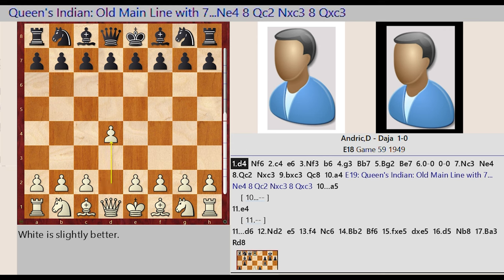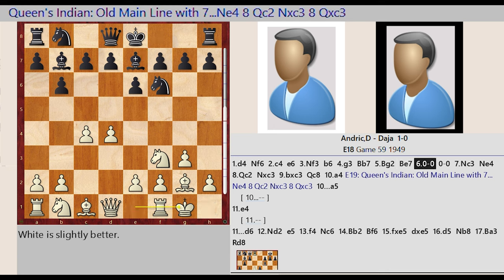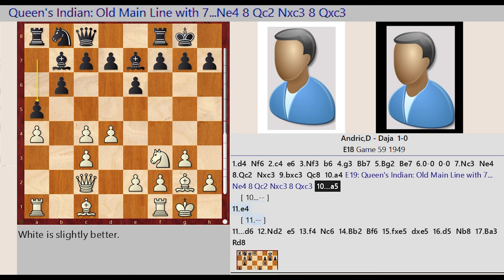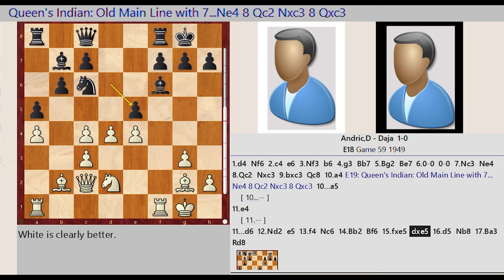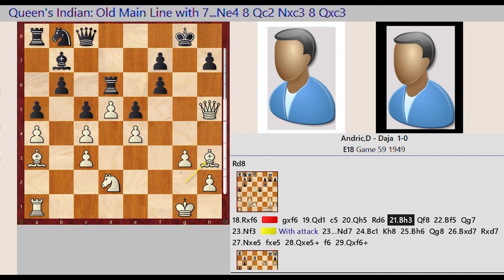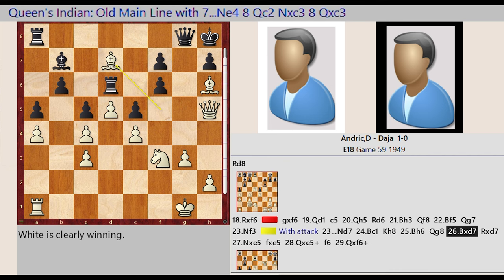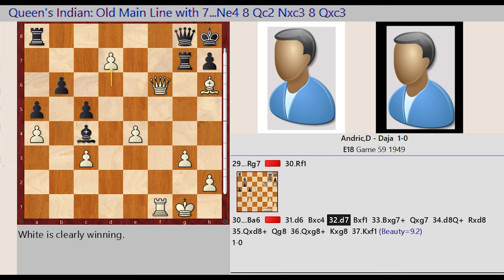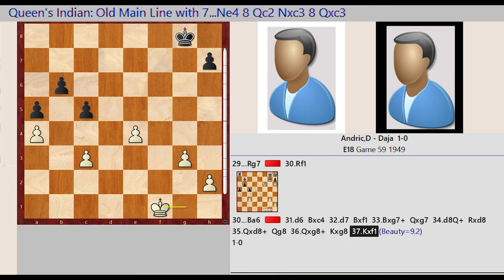Bolt from the Blue || Andric vs Daja, Belgrade 1949 || IRVING CHERNEV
Jacob Aagaard
Grandmaster Preparation - POSITIONAL PLAY

🎹 TRACK TITLE:
Summer Of Flow
🧑 MUSICIAN:
Joe Alfaraby